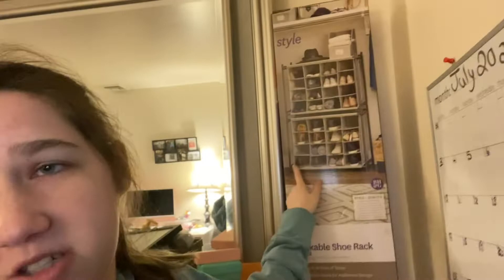dianna”s bin clean out video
Made fir kids i cleaned out one of my bones feel free to subcribe to my chanel and subcribe to lanthemsn95 melody lucas djdaddyflame isa andre foster chanelle green jesdue Gera reginakd trowrr dianna”s visually impaired corner feel free to subcribe  to my chsnek